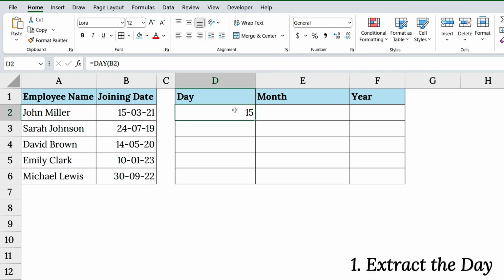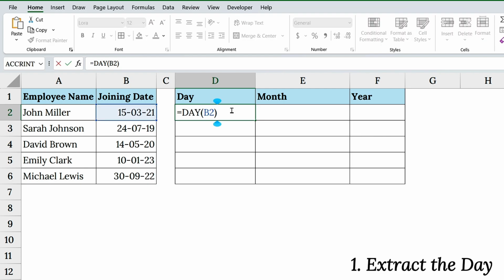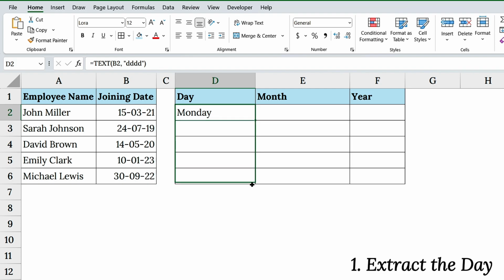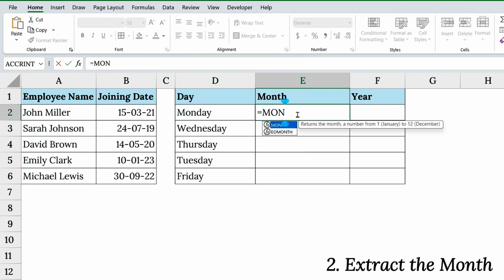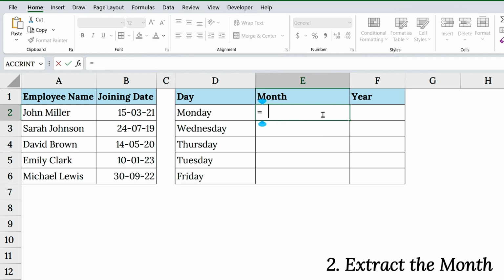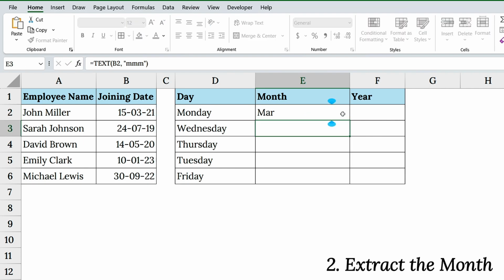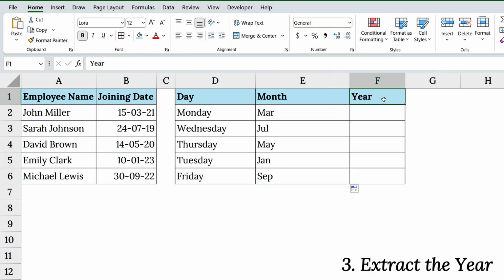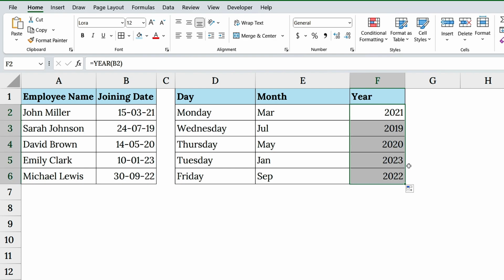Extract Day, Month & Year from Dates : Quick Excel Hack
Want to know how to easily extract the day, month, and year from a date in Excel? 📊 In this step-by-step tutorial, I’ll show you how to break down any date using Excel formulas like DAY, MONTH, YEAR, and TEXT. Whether you need the exact day number, the full weekday name (like Monday), or the month name (like March), Excel makes it simple—and I’ll guide you through each method.

✅ What you’ll learn in this video:
→How to use =DAY(B2) to extract the day number.
→How to display the day name (like Monday) with =TEXT(B2,"dddd").
→How to pull out the month number using =MONTH(B2).
→How to show the full month name or abbreviation with =TEXT(B2,"mmmm") and =TEXT(B2,"mmm").
→How to extract the year from any date using =YEAR(B2).

These Excel date formulas are perfect for creating professional reports, dashboards, attendance trackers, or any project where you need to split dates into parts. By the end of this tutorial, you’ll know exactly how to handle dates in Excel—fast, clean, and professional.